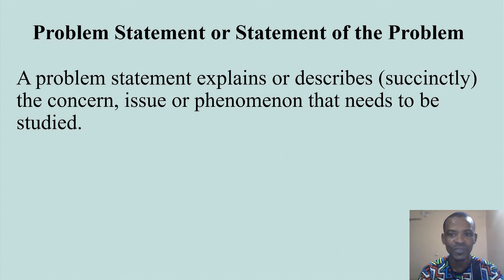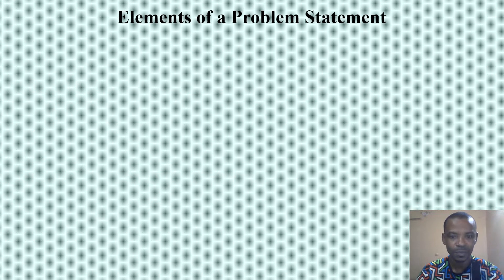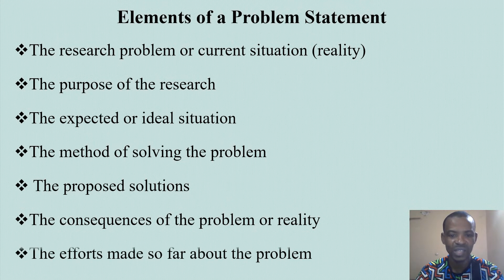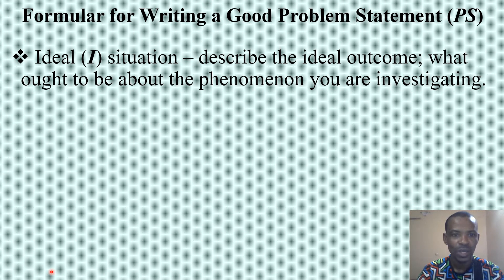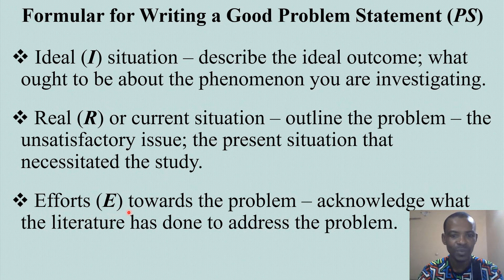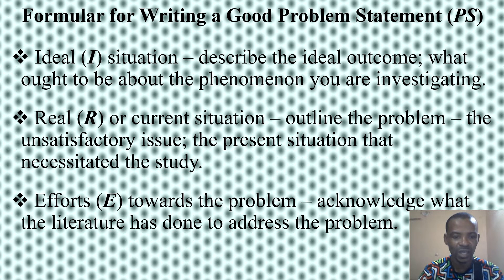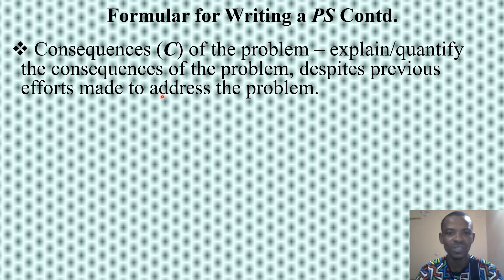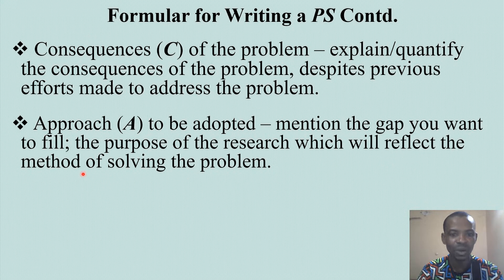How to Write a Good Problem Statement in Research - Theses, Dissertations, Articles & Grants Part 1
statement of the problem is inevitable in research, be it students project, thesis, and dissertations, or journal articles, or research grants. It shows the problem of the research, the objectives of the study, the ideal situation, the proposed solution, the goal of the research, and the method for solving the problem.
The statement of the problem is also called the problem statement or the research problem statement. This video will help all categories of researchers (e.g., students, lecturers, authors, editors, reviewers, readers) in higher education (e.g., universities, colleges of education, polytechnics, monotechnics), research institutions, and other organizations or human endeavors that conduct research,  or depend on or use research outcomes for improvement.